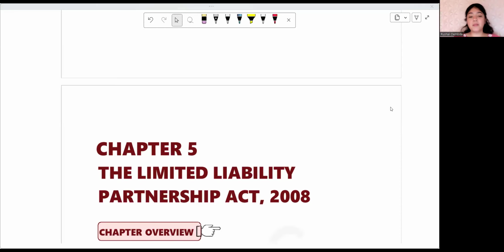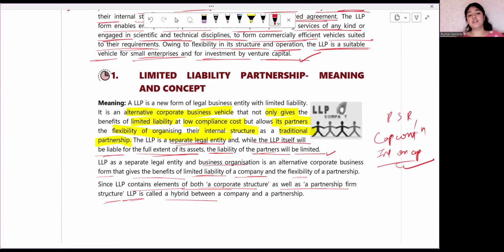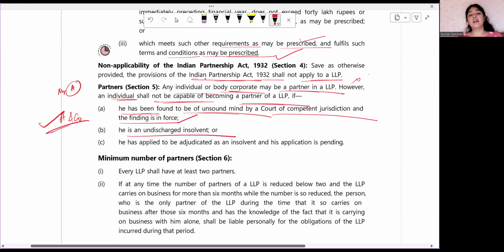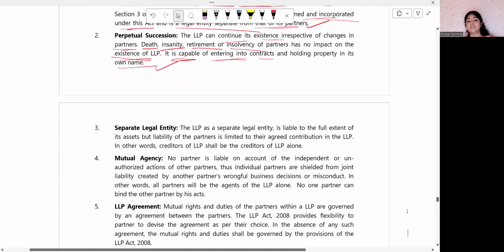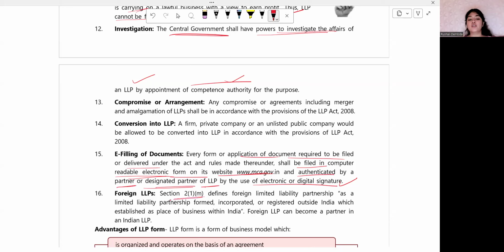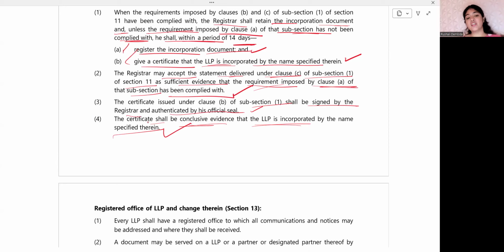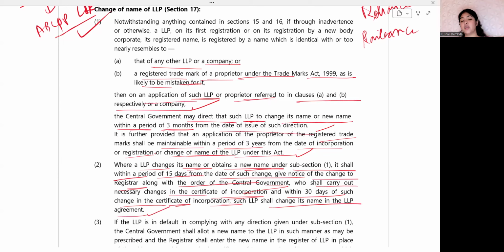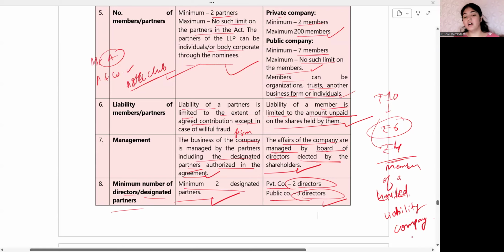LLP Full Lecture CA Foundation Jan 2025